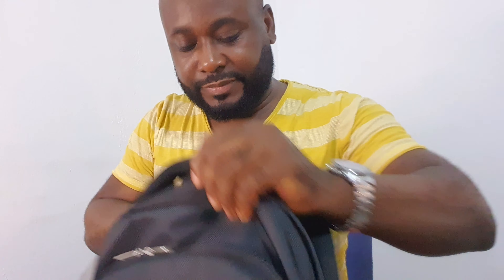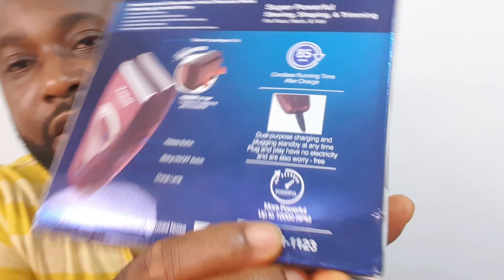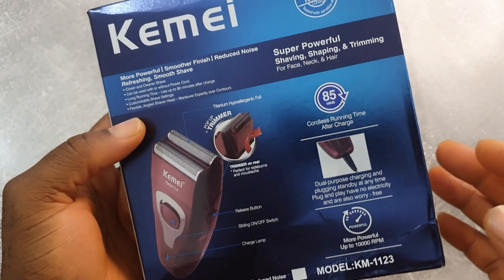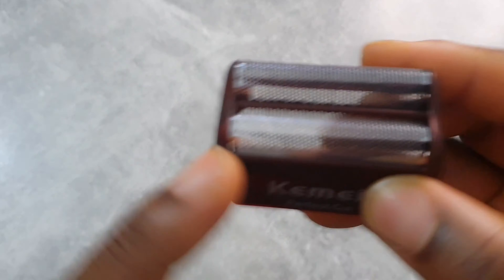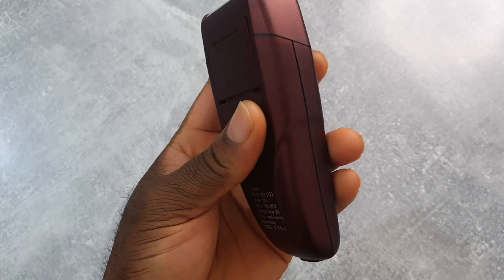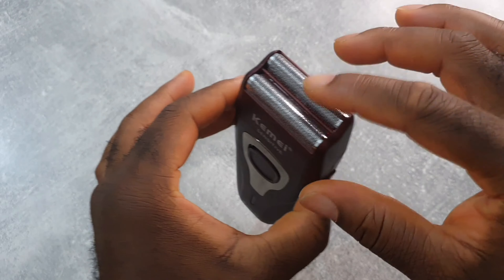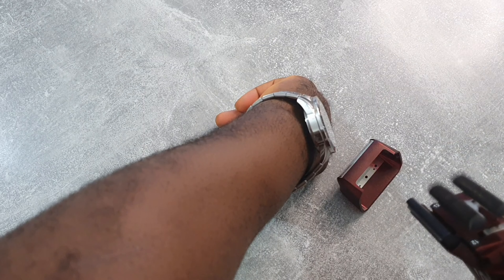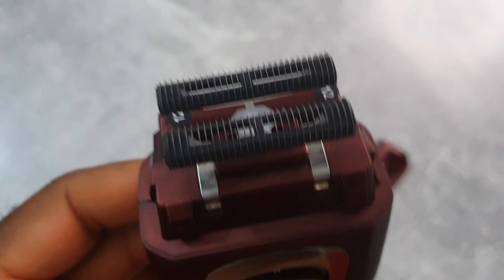Unboxing Kemei 1123 Hair Shaver | RPM Test